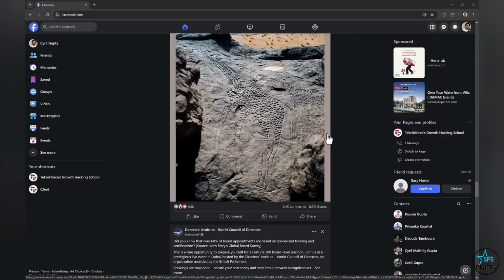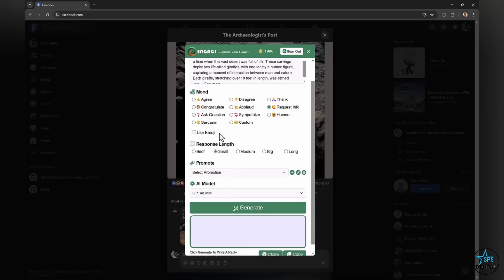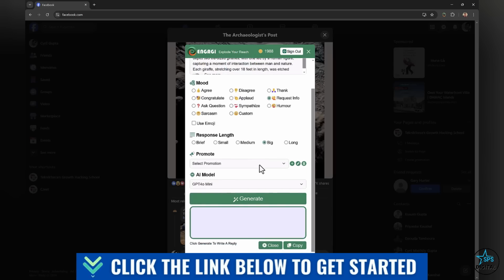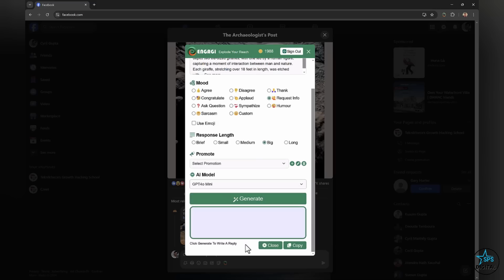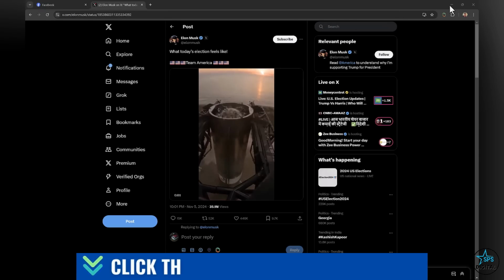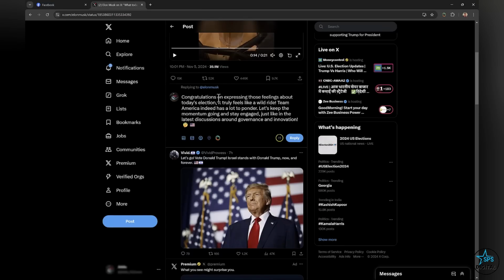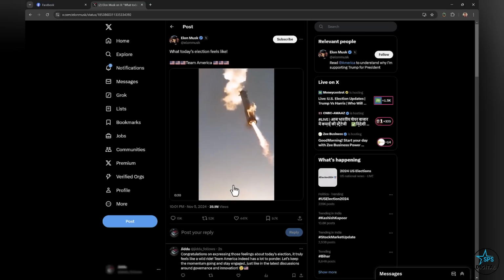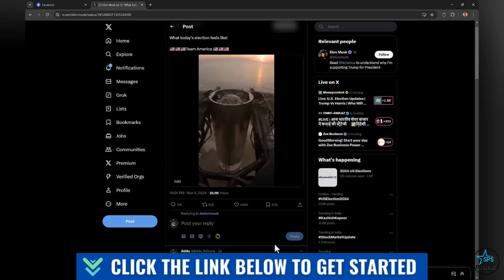Engagi AI Review (Full Demo): ⚠️ A Must-Watch!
In this Engagi review and demo video, I'll show you how this Chrome extension leverages AI for social media engagement. See how Engagi works to craft replies for platforms like Facebook, X, LinkedIn, Threads, and more. This Engagi walkthrough demonstrates how to use features like mood selection, response length control, and product promotion within your replies. Watch this Engagi demo until the end for a complete Engagi software explained. I'll cover how Engagi can help boost your online presence through authentic engagement. For the official links to the Engagi software, special offers, and a more in-depth Engagi review, check out my Engagi review article, which I will update regularly. This comprehensive Engagi review aims to provide all the information you need.

Engagi Review
Engagi Demo
Engagi Walkthrough
Engagi Software Explained
How Engagi Works
Engagi Tutorial
Engagi AI Review
Engagi Chrome Extension
Engagi AI Demo

I want to be transparent with you: if you use one of these links, I may receive some compensation. There is no additional cost to you. I only recommend products I genuinely believe in, and my opinions in this video are my own. I value your trust, and I want you to know I strive to be honest and unbiased in all my videos.